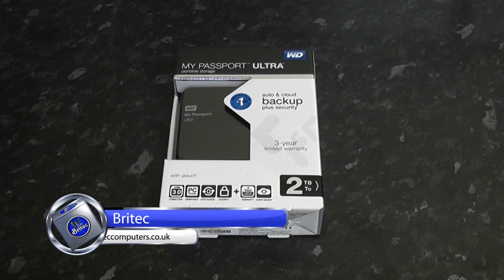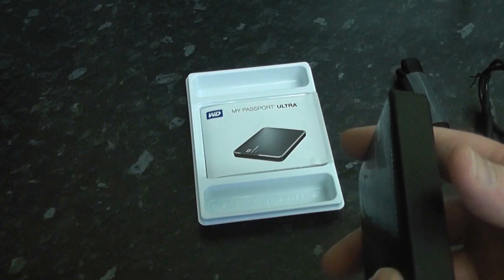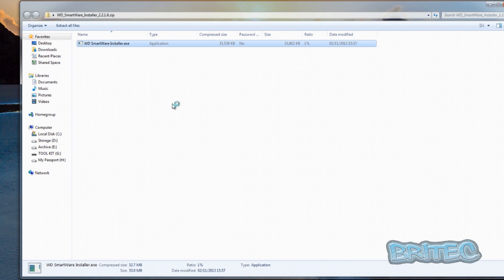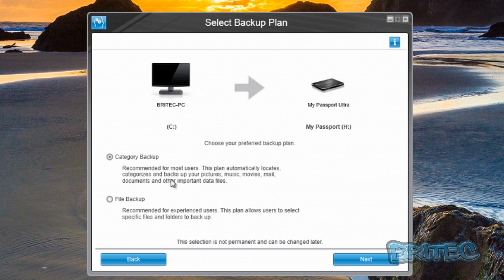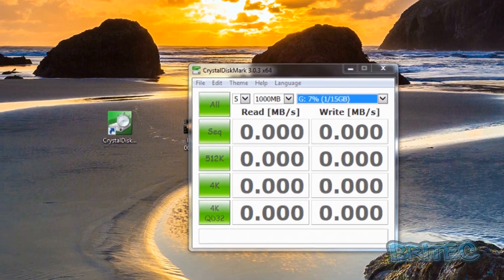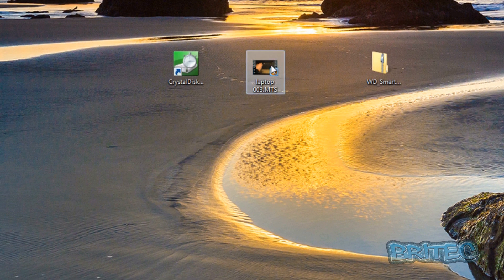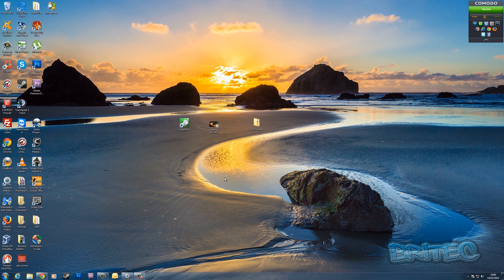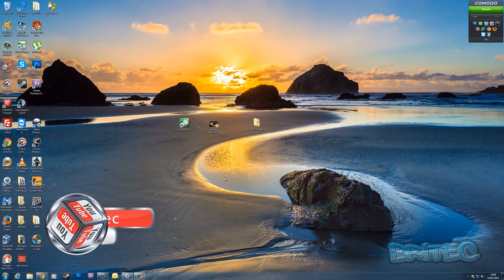USB 3 0 vs USB 2 0 Speed Test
In this video we will take a look at the My WD Western Digital Passport 2TB Portable Hard Drive.

Safeguard your memories with
WD SmartWare Pro automatic backup software.

* Sleek compact design with plenty of storage
* Ultra-fast data transfers with USB 3.0 interface
* USB 3.0 and USB 2.0 compatibility
* Automatic backup software
* Password protection and hardware encryption